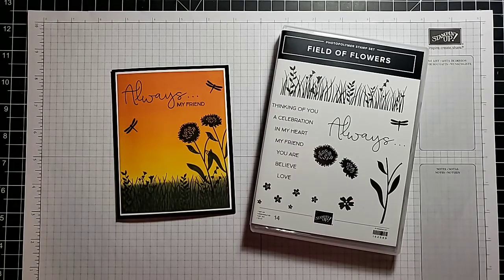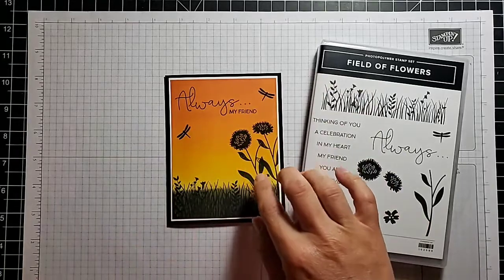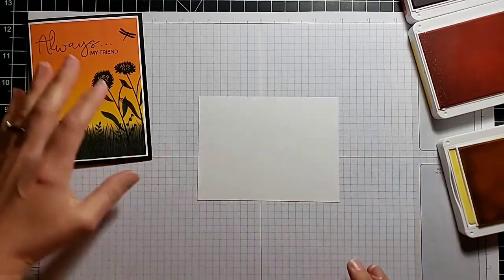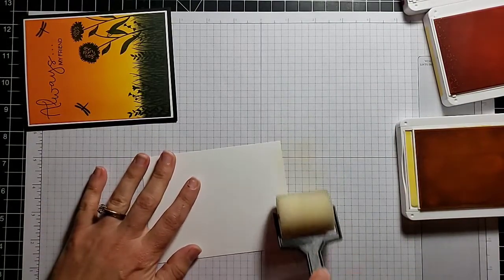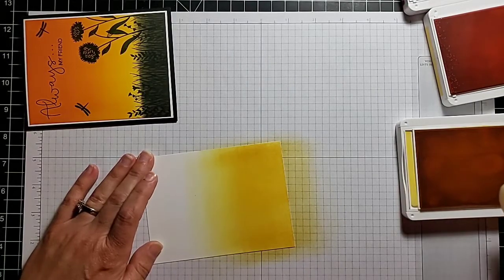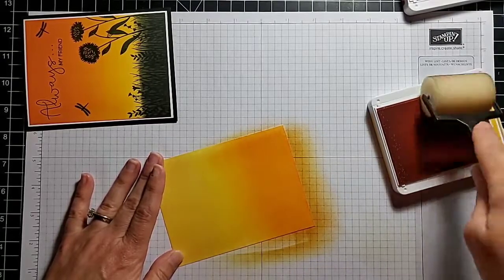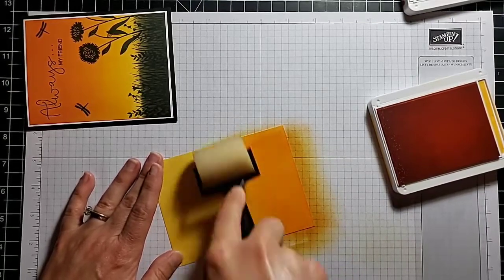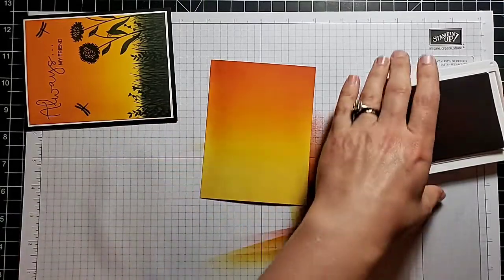#93 Sponge Brayered Sunset Silhouette Technique Card Using Stampin' Up! Field of Flowers Stamp Set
See how to make this beautiful sunset silhouette card featuring brand new Stampin' Up! products from the 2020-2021 Annual Catalog. This card using the Field of Flowers stamp set for the gorgeous images on the card. A sponge brayering technique is used to achieve the blended sunset look in the background.

Order supplies using the links below, and see more ideas and inspiration on my